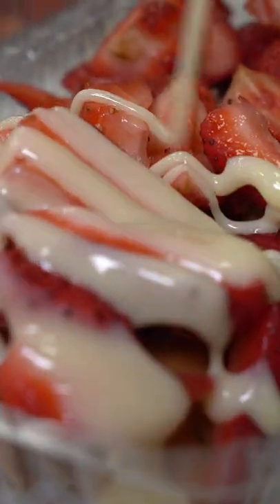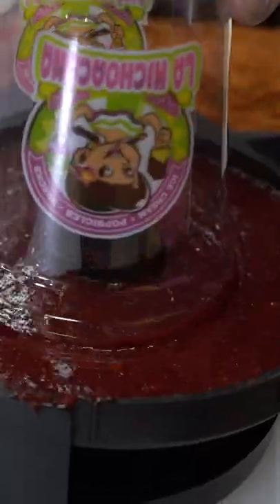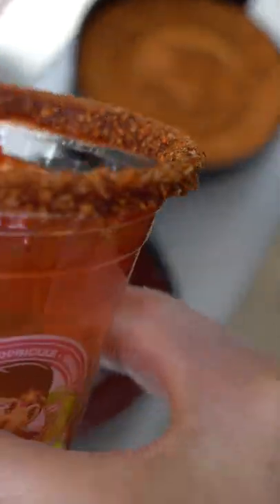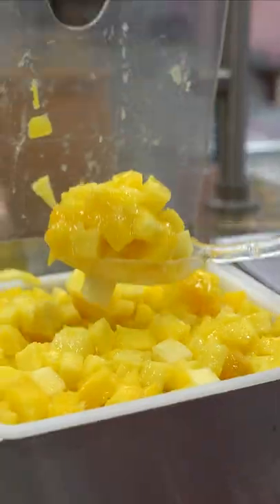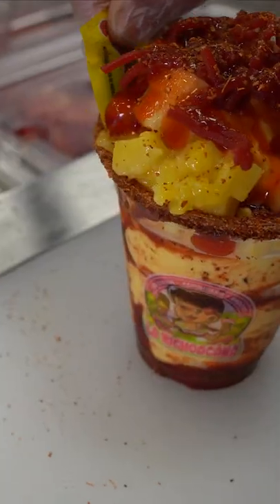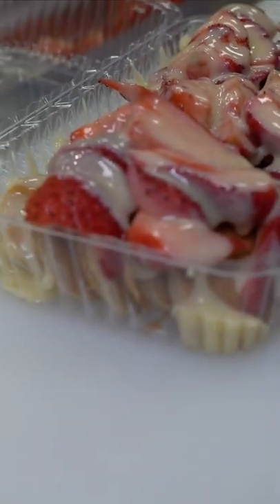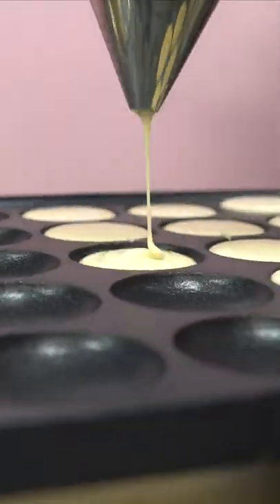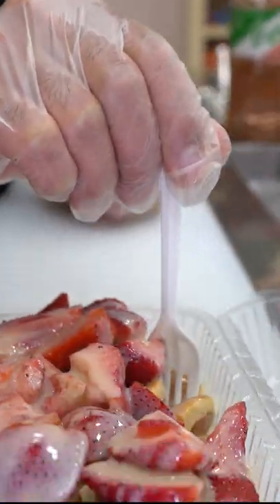Which would you choose? | La Michoacana | New Orleans Edition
Which dish would you choose?

Location: La Michoacana
Address: Kenner, Metairie, and Harvey, LA

Dishes:
Mangonada
or
Mini Pancakes